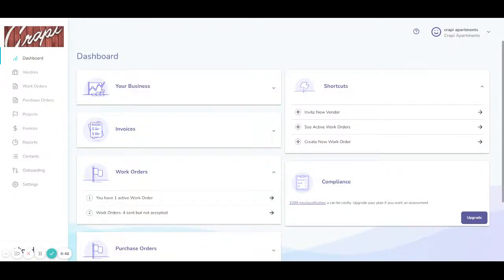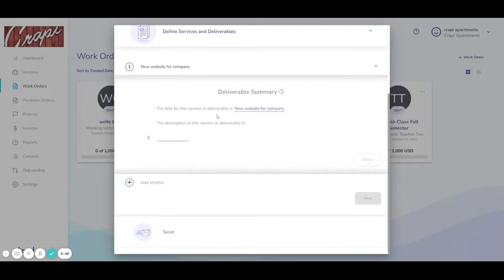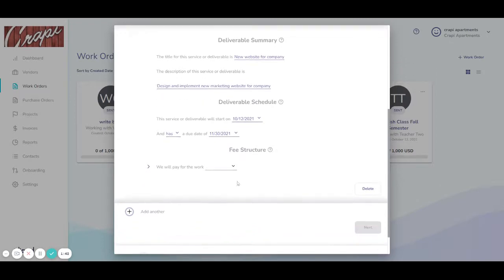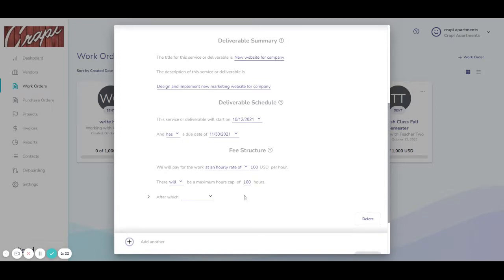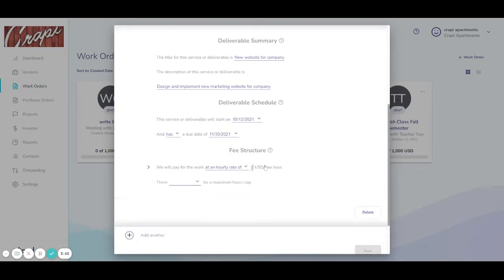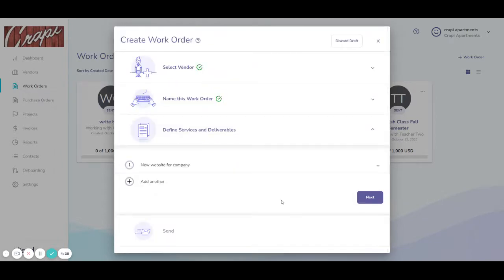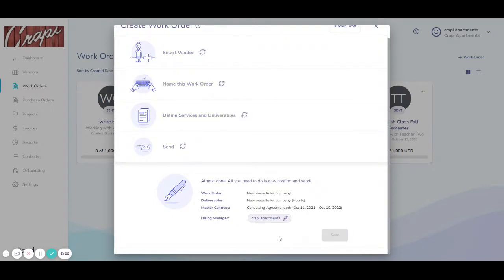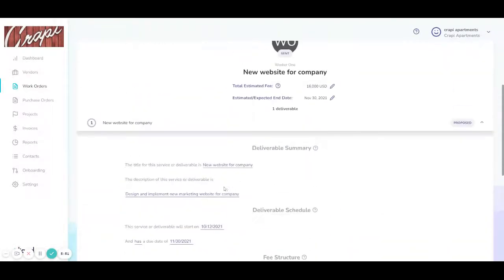How to Create a Work Order on Liquid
The future of work is now. Join Liquid today as a small or medium-sized business to get started on managing your vendors through invoice payments, contracts and compliance, W-9s and more.

This walkthrough video will show you how to create a Work Order on Liquid. A Work Order is a Statement of Work (SOW) that can be created by either party to describe the details of the project to be worked on.